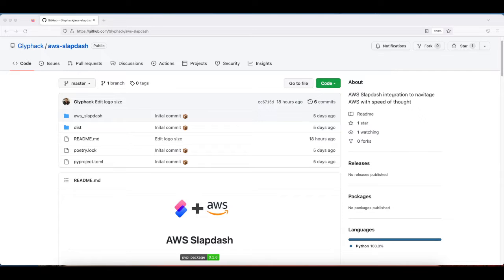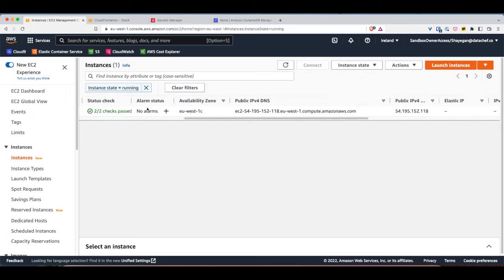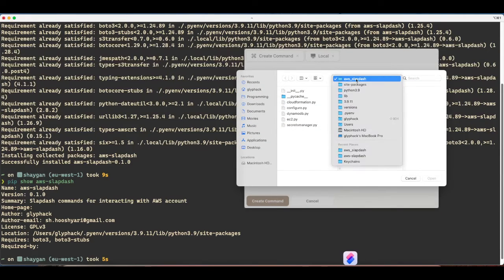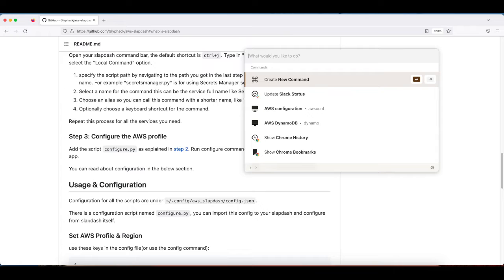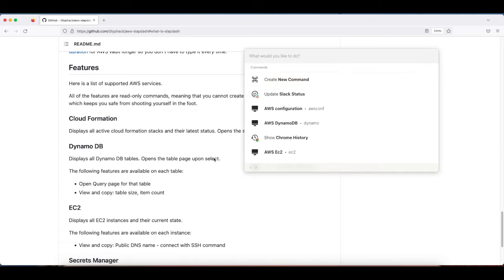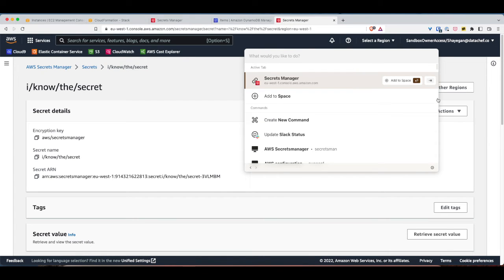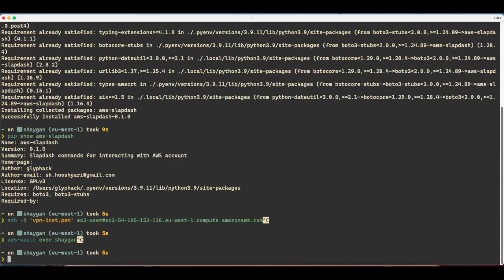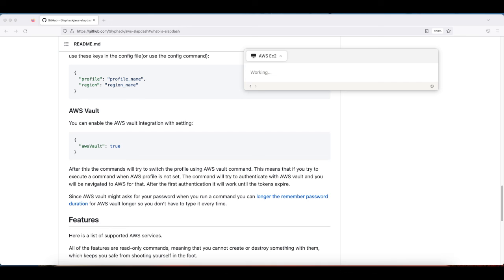Boost your developer productivity with AWS Slapdash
AWS Slapdash is a faster way to browse your AWS Resources, powered by Slapdash.
It integrates with Slapdash to enable to jump to any AWS resource without loading any AWS console pages with just a few key strokes.